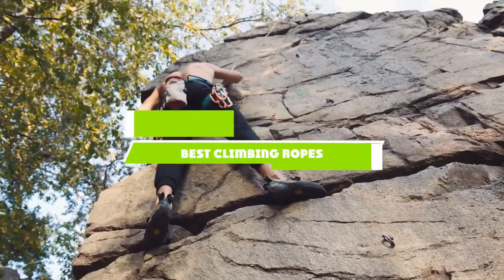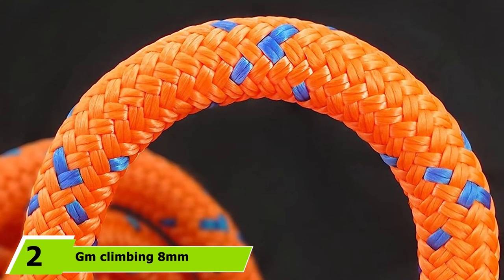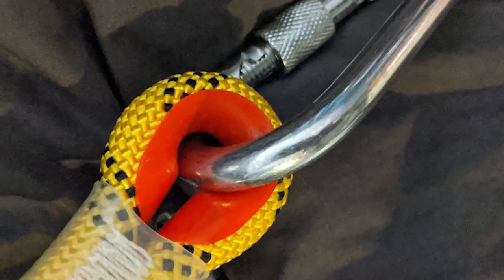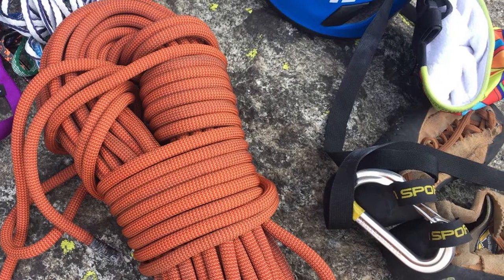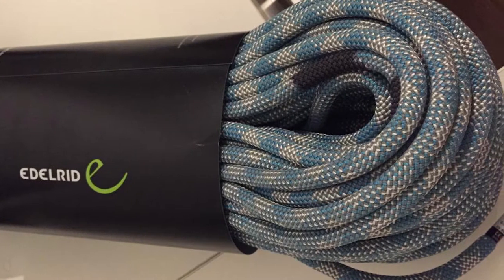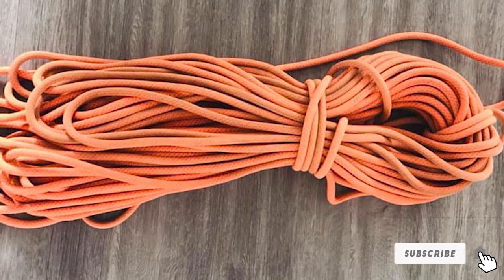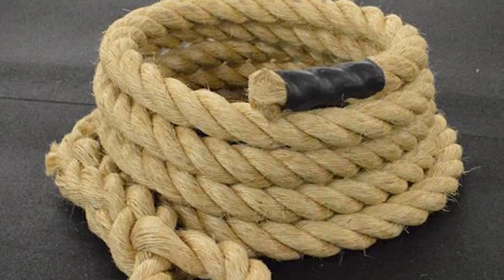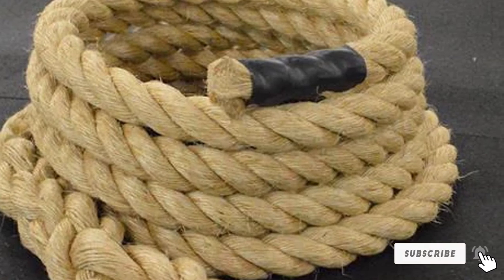Best Climbing Ropes in 2024 (Top 10 Picks)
Links to the best Climbing Rope we listed in today's Climbing Ropes review video:

1 . Ingenuity Outdoor Static Rock Climbing Rope
2 . Gm climbing 8mm climbing rope
3 . Fding Rock Climbing Rope
4 . Aoneky 10 mm Static Outdoor Climbing Rope
5 . Black Diamond 9.9 Rope
6 . Syiswei Professional Outdoor Rock Climbing Safety Rope
7 . Edelrid Python 10mm
8 . Petzl Volta 9.2mm
9 . Edelrid Tommy Caldwell DuoTec 9.6mm
10 . RopeFit Manila Climbing Rope

What is the Best Climbing Rope in 2024?

In today's video we reviewed the top 10 best Climbing Ropes on the market in 2024. We made this list based on our personal opinion and we ranked them in no particular order, after doing our research based on their prices, quality, durability, brand reputation and many more.

After watching this video you will know which are the best budget, top selling and top rated Climbing Rope on the market today.

If you choose from this list you can be sure that you buy one of the best Climbing Ropes available today.